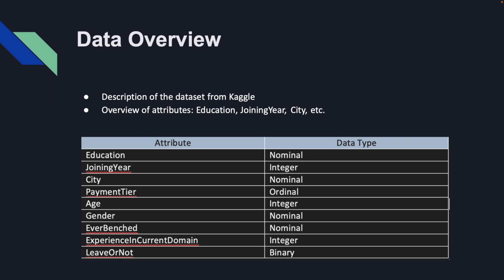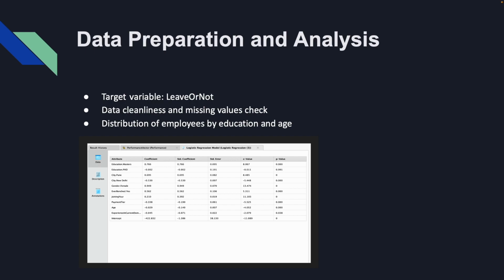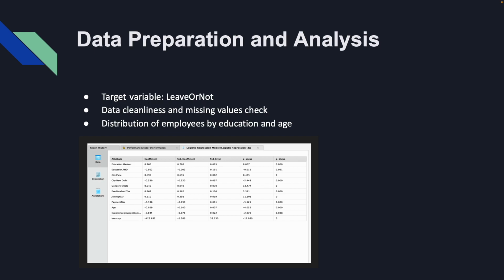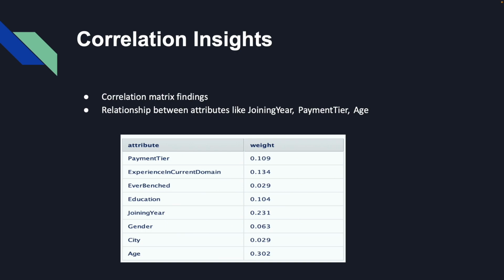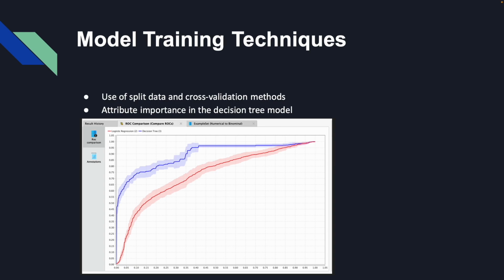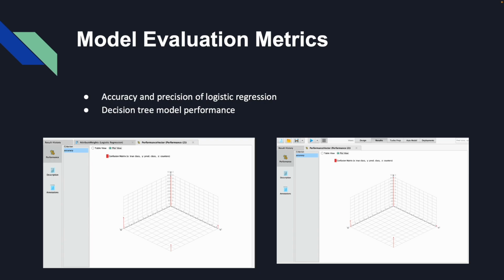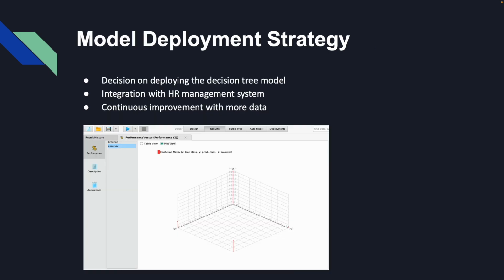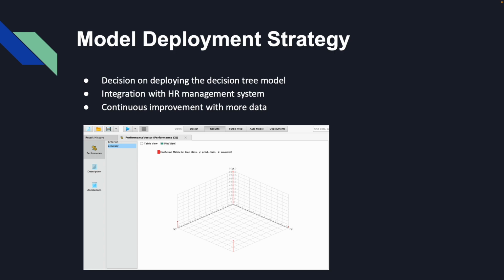Contemporary Analytics - Employee Retention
WKU Contemporary Analytics Final Project